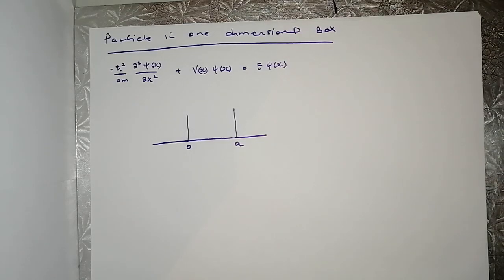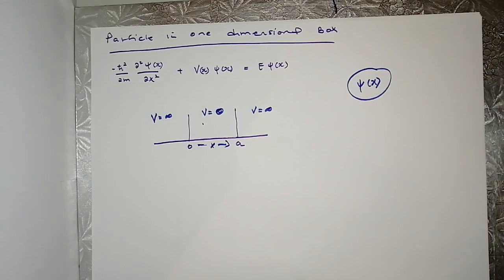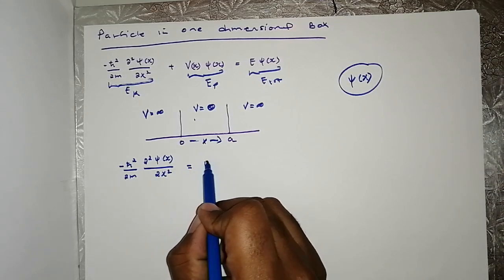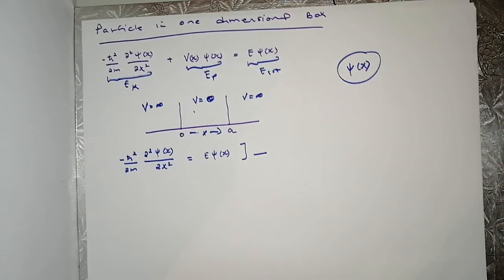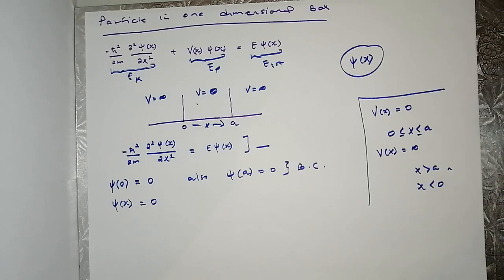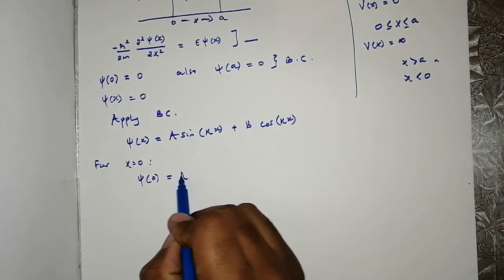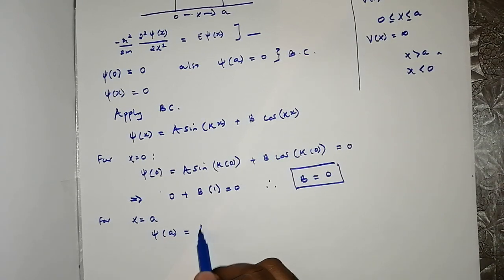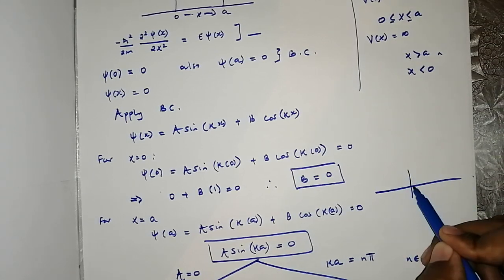Wave-Function for the One Dimensional Particle in a Box model (Step by Step Derivation) 2020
How to find the Wave Function of a One Dimensional Particle in a Box Model?
In this video, we obtain the Wave Function for the One-Dimensional Particle in a Box Model.
The Wave Function tells us of where a particle will probably be and in this video, the Wave Function is determined.

The obtained wave function is unnormalized.
What is the Normalization Constant of this Wave Function?